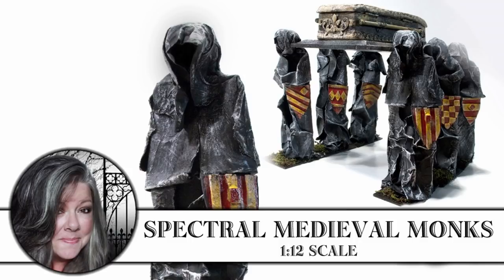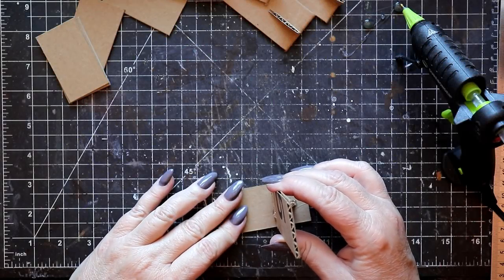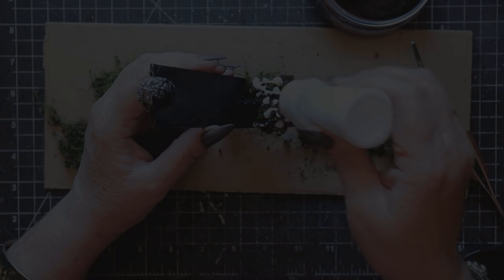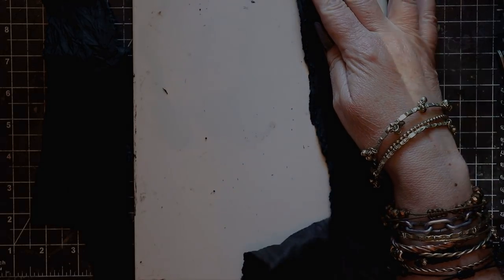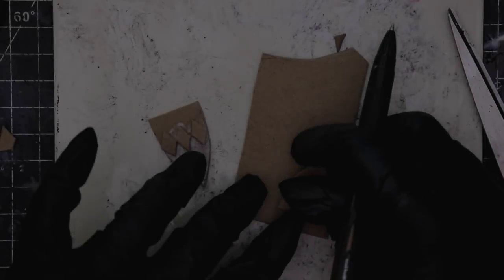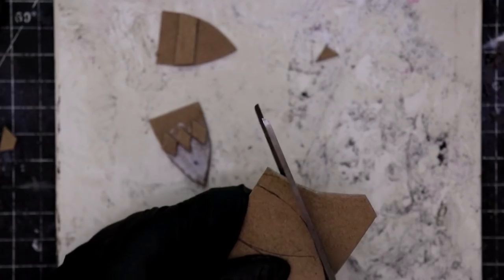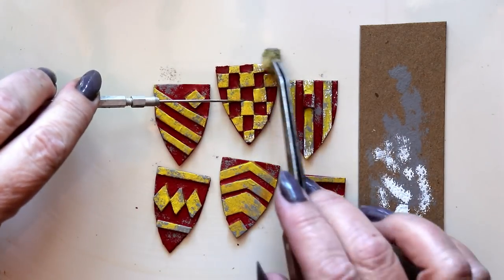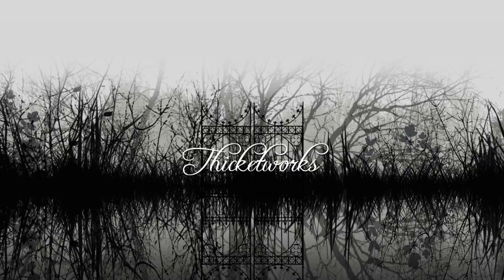💀Spectral Monk Figures 1:12 Scale💀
Mini Medieval Monk Figures 👻

Many Victorian Ghost Stories rely upon the appearance of a Ghostly Monk (or Six!) to add an interesting touch of Spectral Visitation... our continuing series of Miniature Victorian Gothic Funeral Tableau just wouldn't be complete without Faceless Monks, Brooding in Silence...

Using the most basic of materials, you can create the impression of an Army of Undead Warrior Monks - are they Protectors - or Something Slightly More Sinister?

You can use these basic methods to create anything from Nazgul to Dementors, in addition to our Gaggle of Ghouls!

Let's pierce the veil, shall we? 😉🎨

Corrugated Cardboard Cut List (Figures):

6 Strips 1 1/2" Wide x 5" Long

Cut 12 Tiny Right Triangles (Supports)

Medium Weight Chipboard Cut List (Bases):

Cut 6 Strips 1 1/2" Wide x 2 1/2" Inches Long

Supplies!

Corrugated Cardboard

Medium Weight Chipboard:

Aluminum Foil

Metal Ruler

Sharp Craft Knife

Scissors

Hot Glue Gun:

Black Spray Paint:

PVA Glue (I buy Elmer's Glue All by the gallon!):

Isopropyl Alcohol

Cheap Brushes

Cheap Black Cardstock (I used 8 Sheets in total):

Mini Clamps:

Cross Lock Tweezers:

Nitrile Gloves:

Heavy Black Gesso:

Needle Tool

Grey, White, Yellow, Red & Brown Acrylic Craft Paints

Tiny fragment of Sea Sponge

DIY Coffee Stain